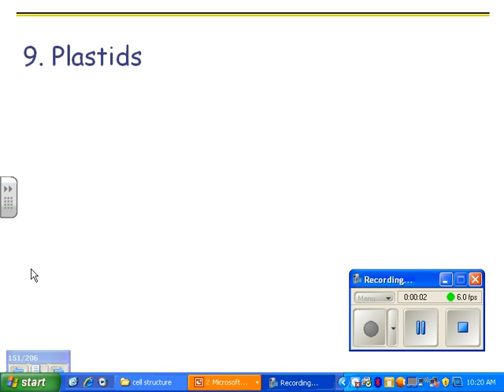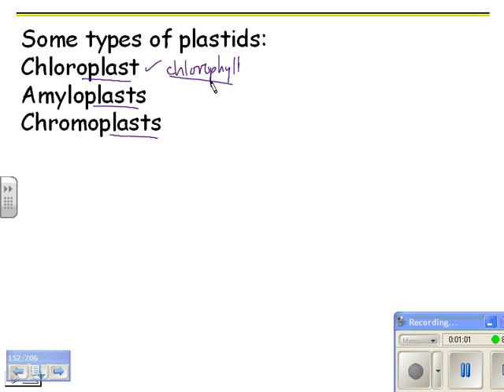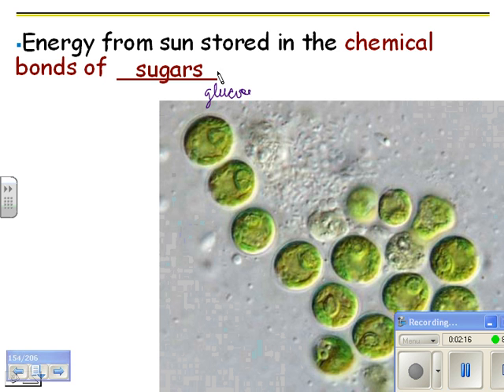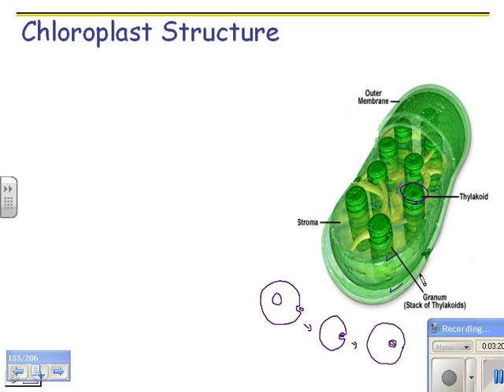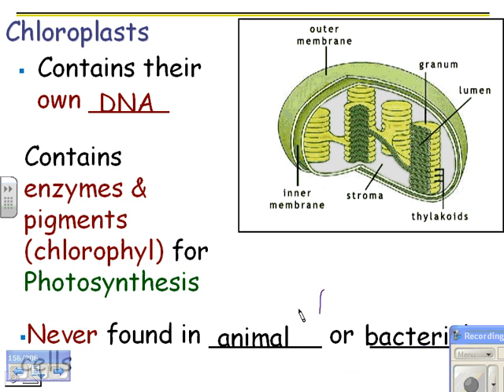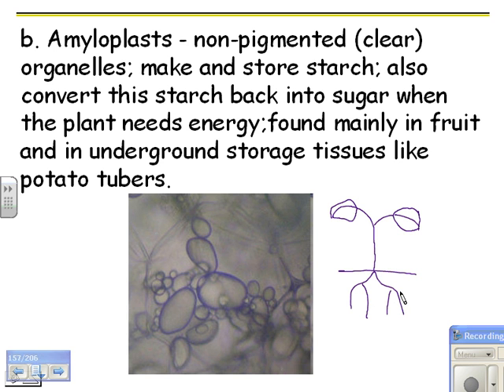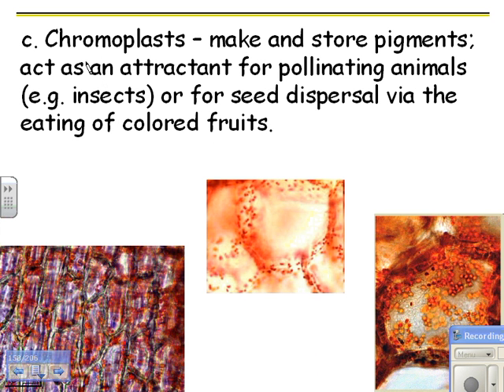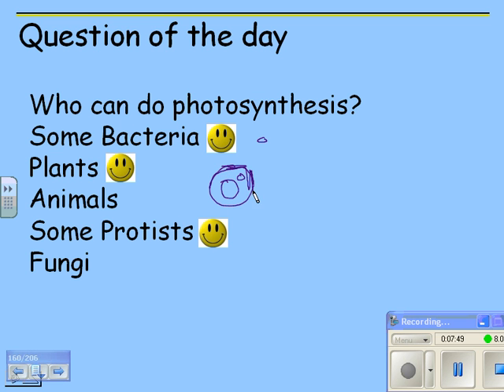2012 HN Cell Structure 11 chloroplasts and plastids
Video 11 of 13 on cell structure for Biology Honors.  Ms. Achin describes one of the coolest of all organelles - chloroplasts! (and other plastids, too).  Don't forget to fill in your notes!